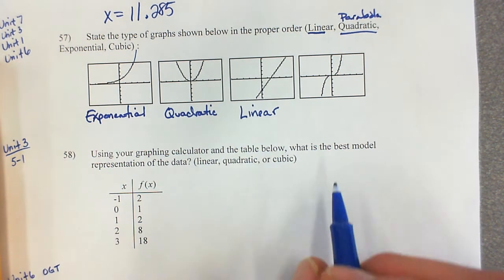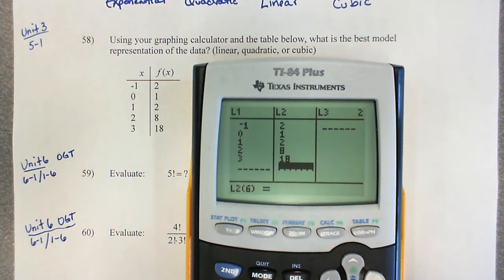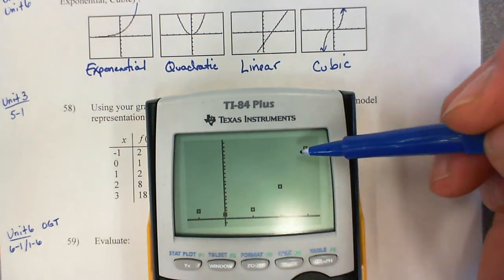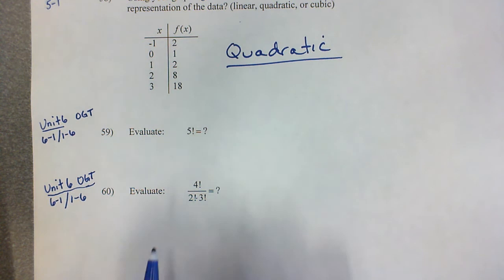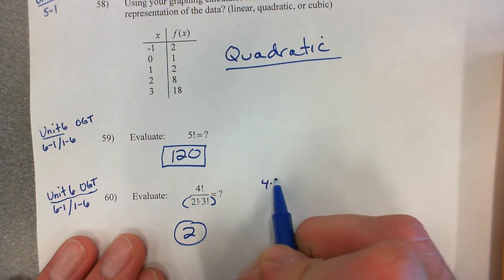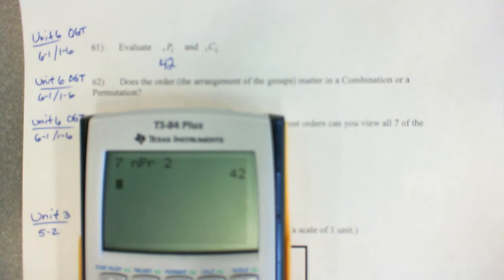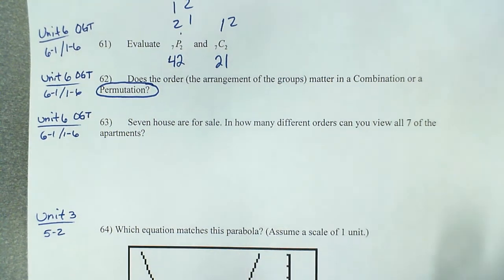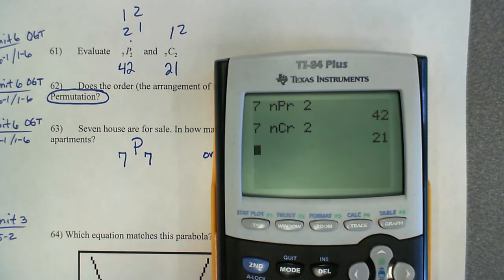Algebra II Final Exam Review #57-63.wmv